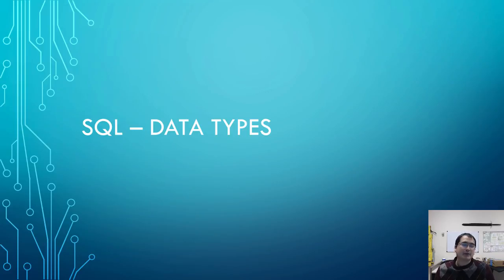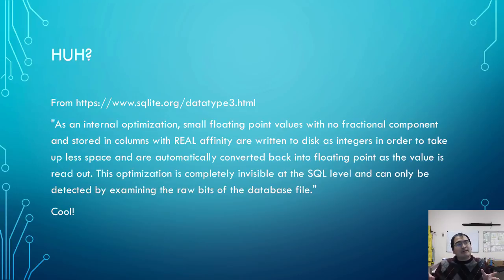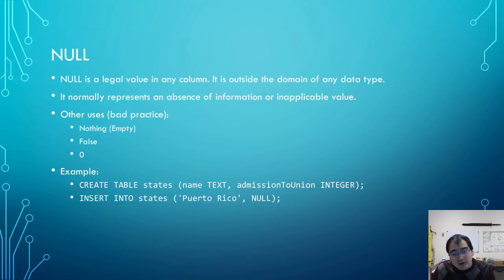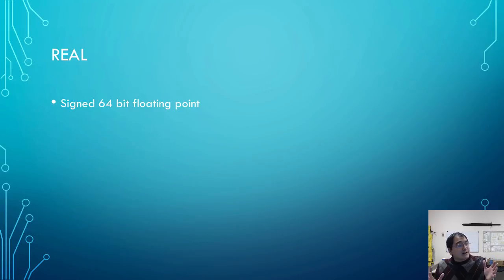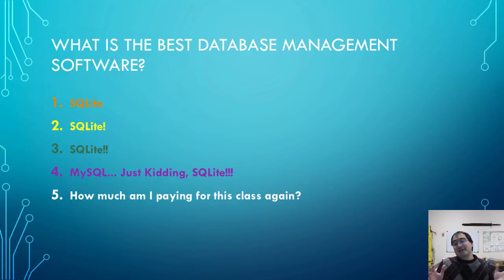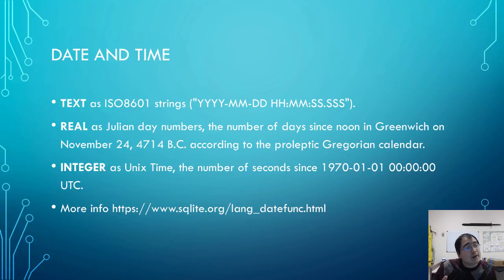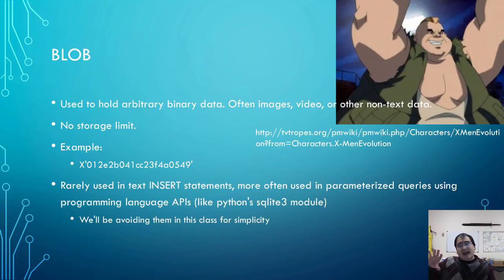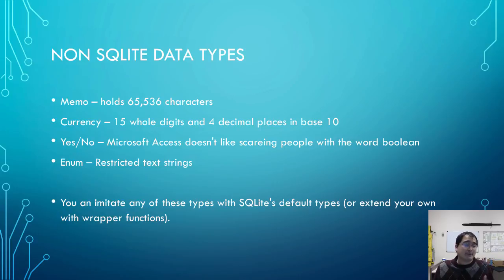CSE480 - Week02 - Datatypes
Table of Contents:

00:10 - In sqlite, Is 1 the same as 1.0?
00:24 - Huh?
01:35 - NULL
02:56 - INteger
03:12 - Marker
03:22 - REAL
03:47 - TEXT
04:30 - What is the BEST database Management software?
05:00 - Date and Time
05:42 - BLOB
06:50 - Numeric
07:49 - Non sqlite data types